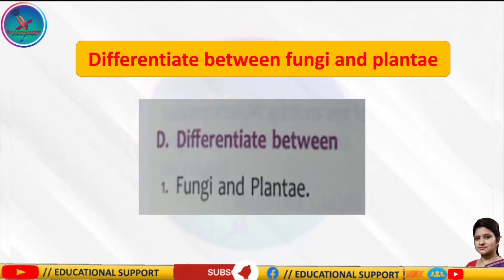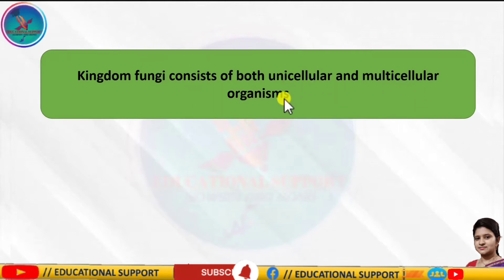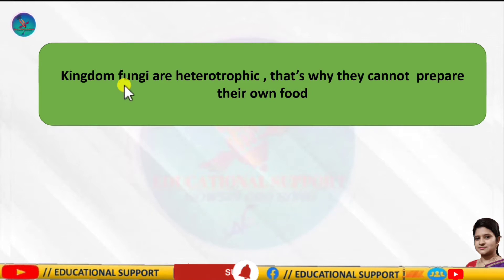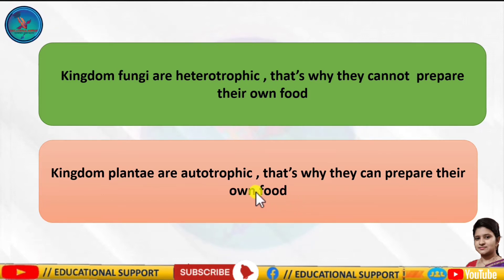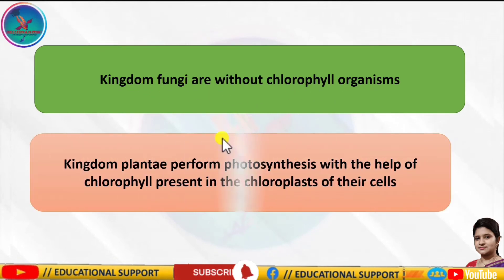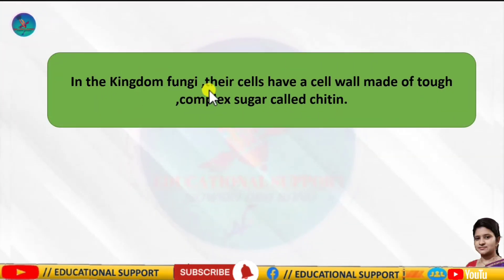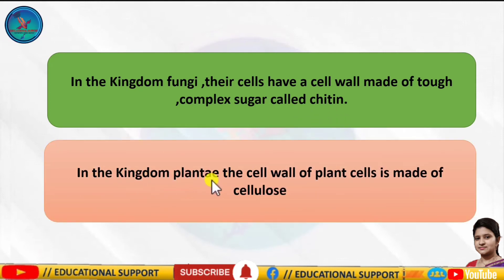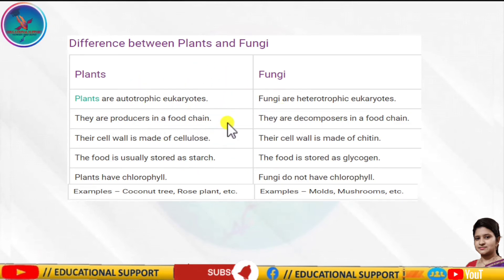Difference between fungi and plantae| class 7|Classification of the living world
Hellow students, I am Nowsin Are Banu and you are watching my youtube channel EDUCATIONAL SUPPORT where I was sharing Difference between fungi and plantae| class 7 | icse | Classification of the living world and this topic will really help you to crack your final exam.

The link of Describe in brief the various types of placentation found in flowering plants video is